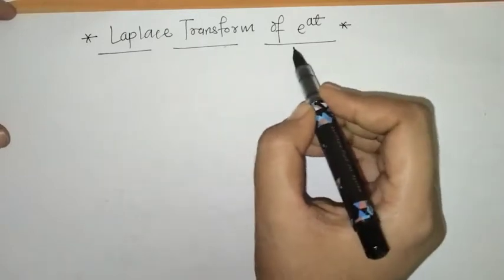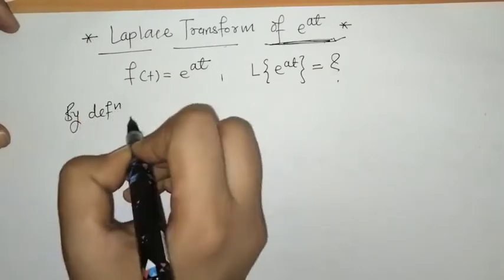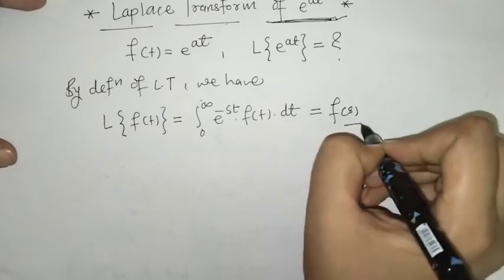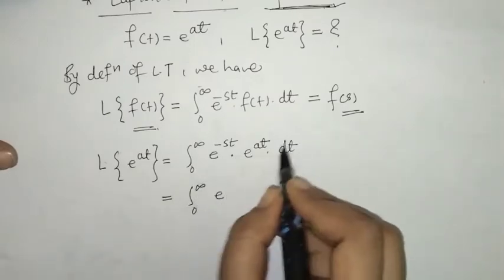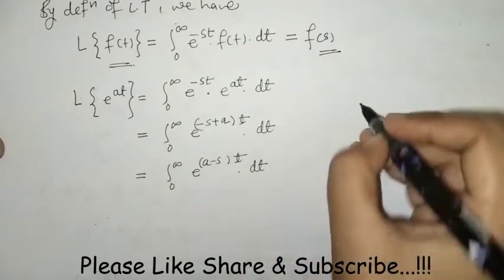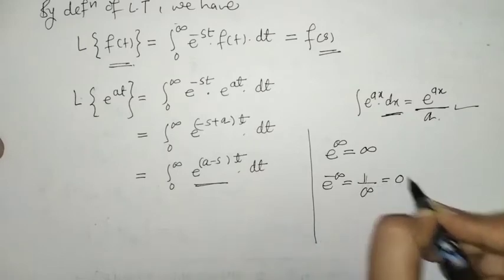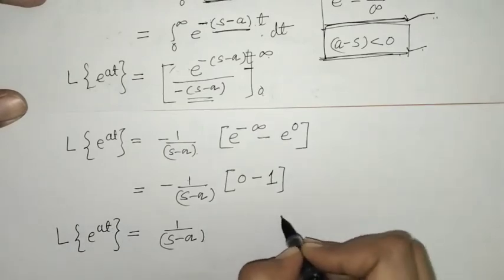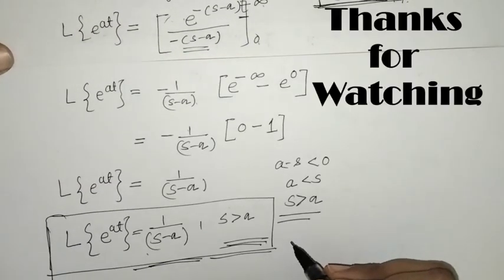Laplace Transform of e^at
Here we have Proved the Laplace Transform of e^at  by using the definition of Laplace Transform.